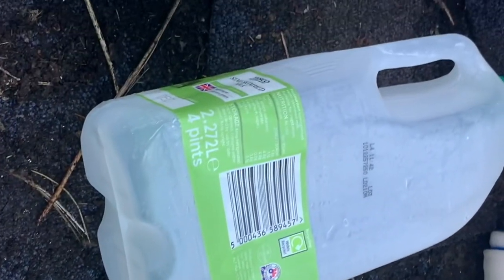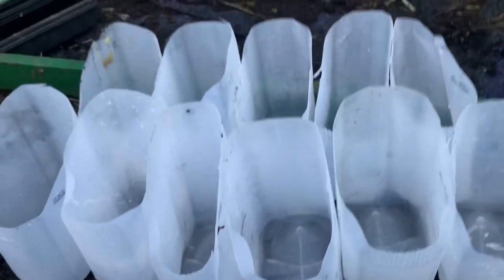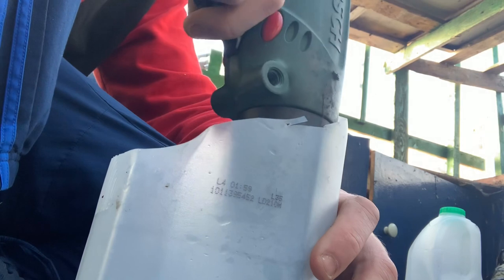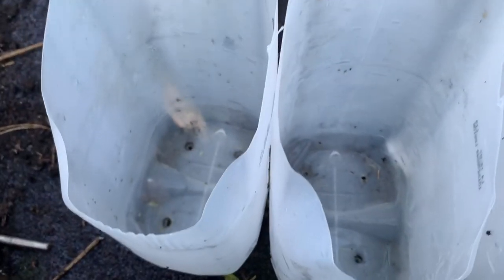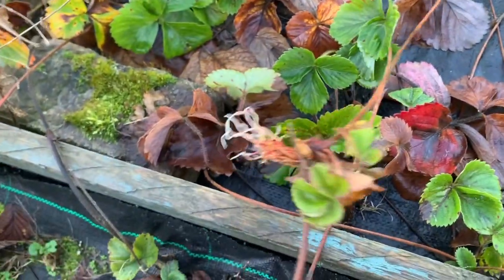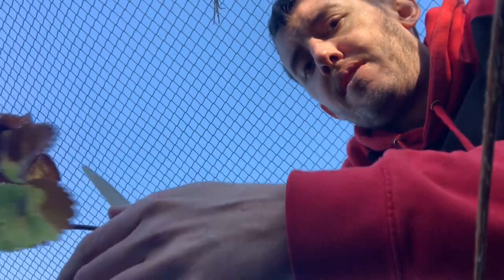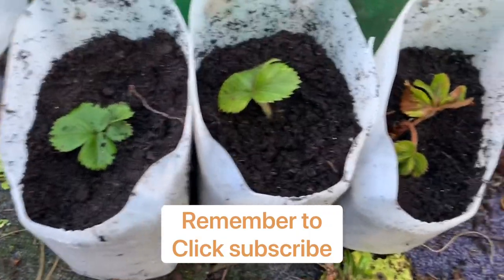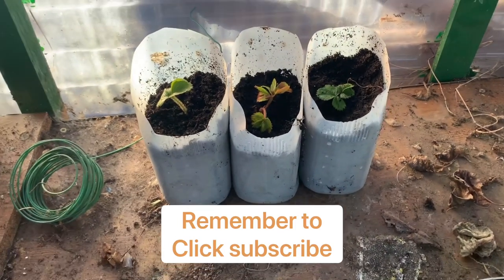How to Grow Perfect Strawberries: Step-by-Step Guide from an Allotment Gardener.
Learn how to plant strawberries and take runners with this easy step-by-step guide! Whether you're a beginner or an experienced gardener, our instructions will help you grow a bountiful strawberry patch and propagate new plants effortlessly. Follow along as we break down each step to ensure you have a successful and productive strawberry garden.

**1. Choosing the Right Strawberry Plants:**
   - Discover the different types of strawberries (June-bearing, everbearing, and day-neutral) and which variety is best for your garden.
   - Learn how to select healthy plants and runners to give your garden the best start.

**2. Preparing the Soil:**
   - Find out how to prepare your garden bed for planting strawberries, including soil requirements, pH levels, and the best location for optimal sunlight and drainage.
   - Get tips on enriching the soil with organic matter to provide essential nutrients for your plants.

**3. Planting Strawberries:**
   - Follow our step-by-step instructions on how to plant strawberry seedlings, including spacing, depth, and proper planting techniques.
   - Learn about mulching and watering to keep your strawberry plants healthy and productive.

**4. Taking Runners:**
   - Understand the process of taking strawberry runners (stolons) to propagate new plants.
   - Get detailed instructions on how to pin runners to the soil, encourage root development, and transplant them to new locations.

**5. Care and Maintenance:**
   - Learn how to care for your strawberry plants throughout the growing season, including fertilizing, watering, and protecting them from pests and diseases.
   - Discover tips for pruning and maintaining your plants to ensure continuous production and healthy growth.

**6. Harvesting Strawberries:**
   - Find out the best time to harvest your strawberries for maximum sweetness and flavor.
   - Get tips on how to handle and store your freshly picked strawberries to enjoy them for as long as possible.

### Additional Tips

- **Container Gardening:** Learn how to grow strawberries in containers if you have limited space or prefer container gardening.
- **Winter Care:** Discover how to protect your strawberry plants during the winter months to ensure they come back strong in the spring.
- **Companion Planting:** Explore companion plants that can enhance the growth and health of your strawberry plants.

### Conclusion

By following this easy step-by-step guide, you’ll be able to plant strawberries and take runners with confidence. Enjoy the satisfaction of growing your own delicious strawberries and expanding your garden with new plants. Happy gardening!